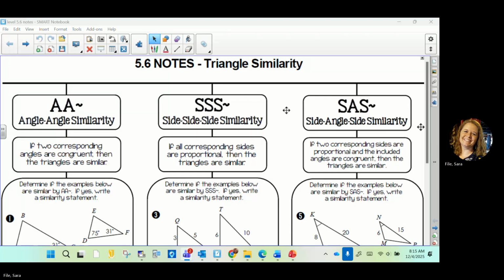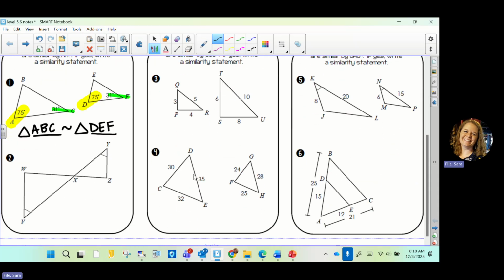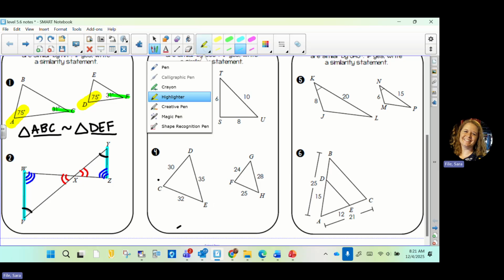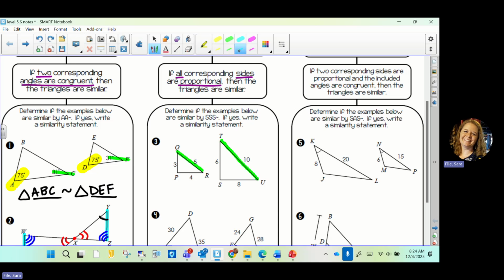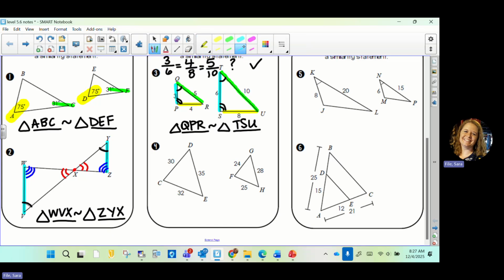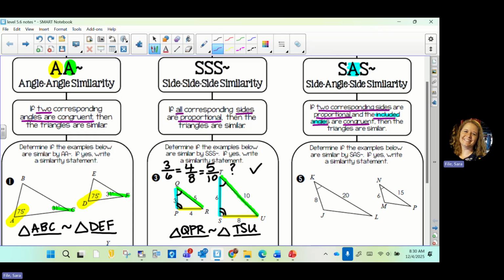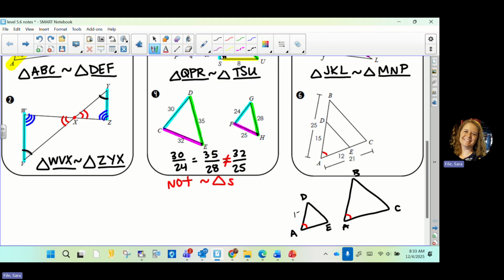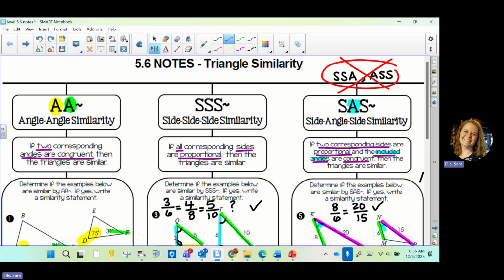level 5.6 notes - determining triangle similarity